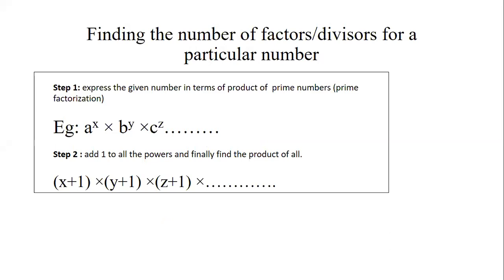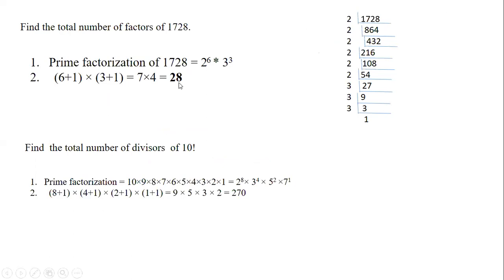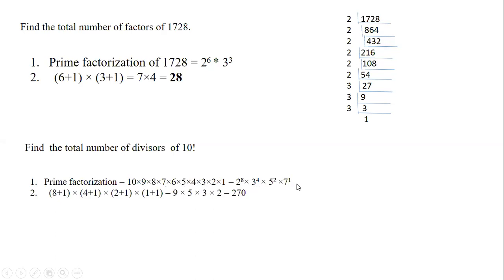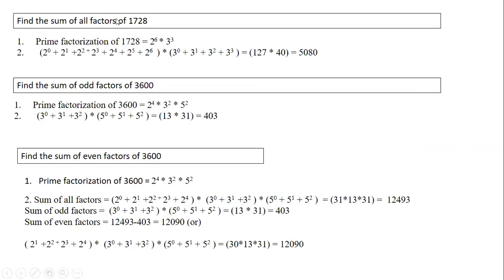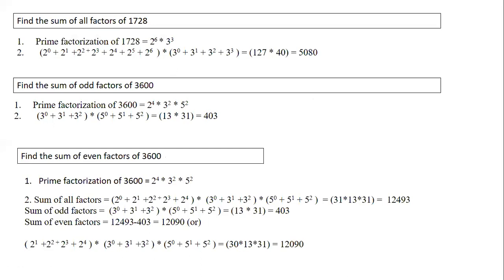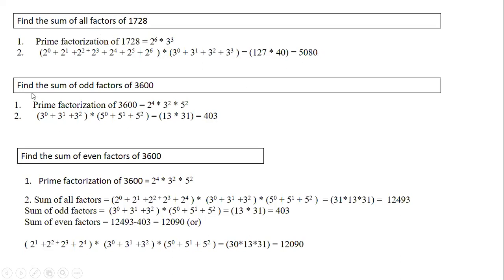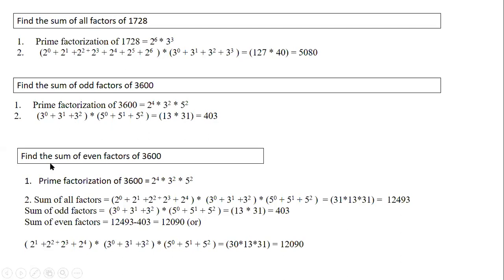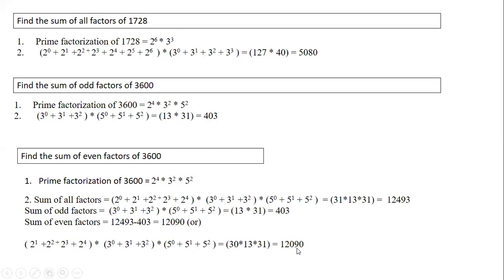finding the number of factors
factors is one of the sub topic under number system and commonly asked questions in Competitive examinations.